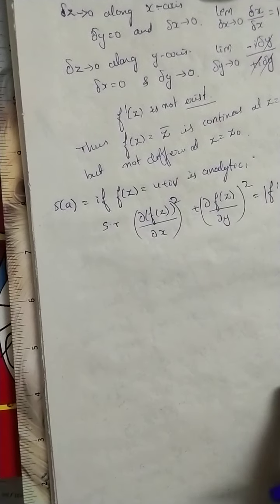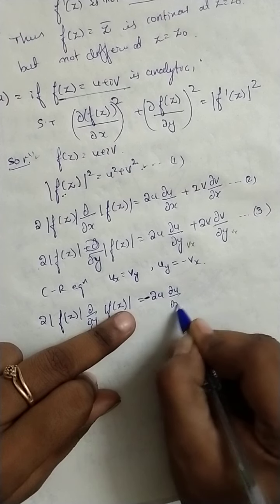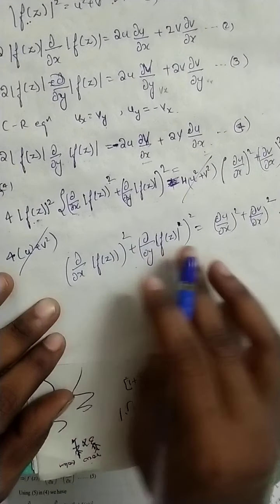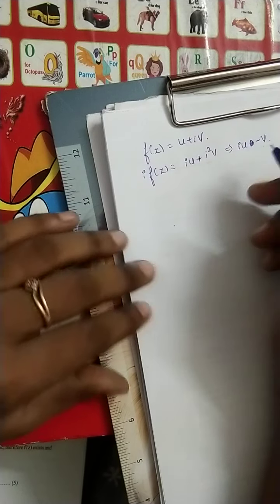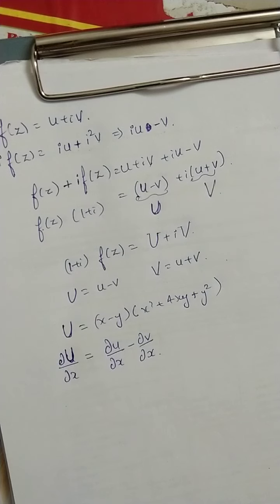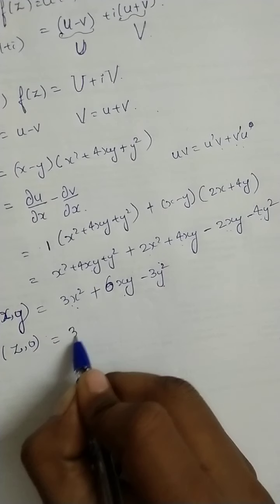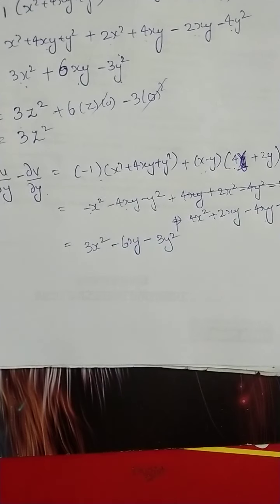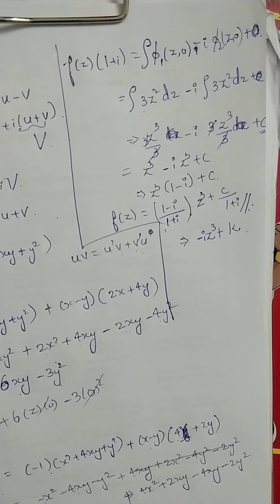bsc 6th Sem complex analysis MQP sol 3